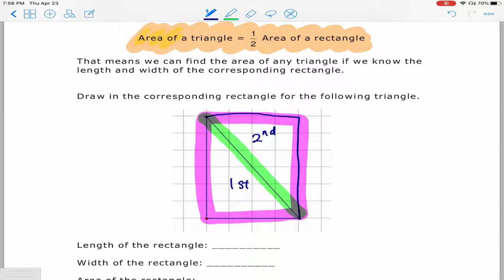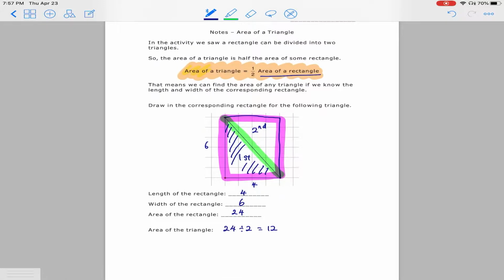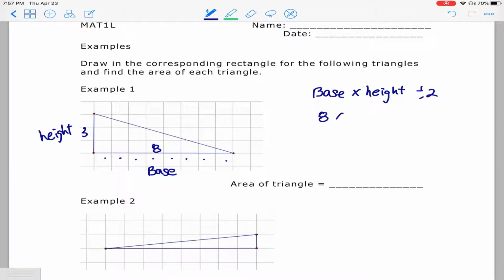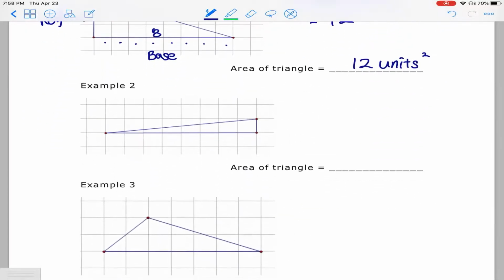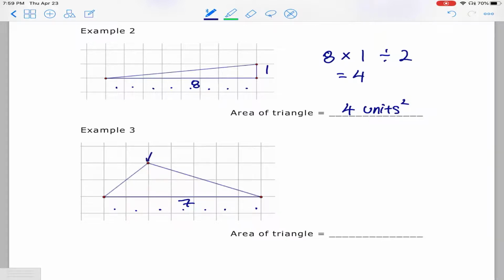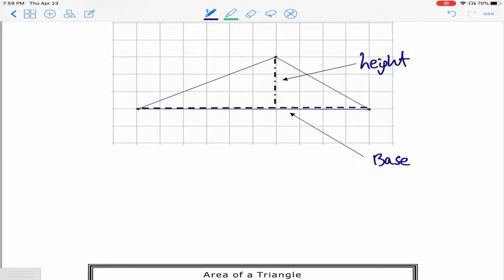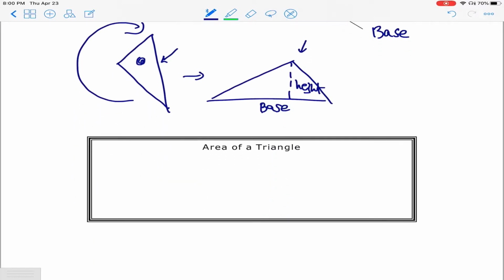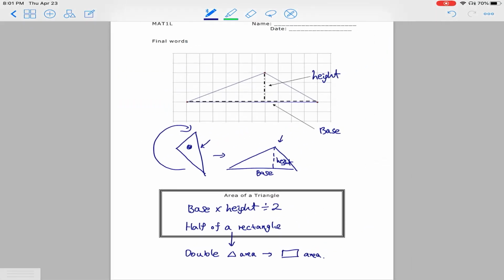Area of Triangle